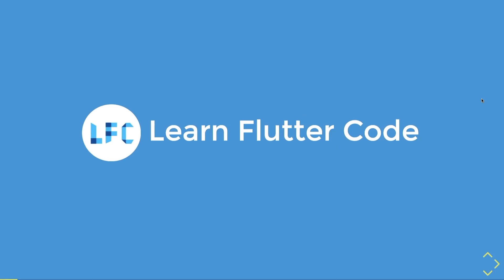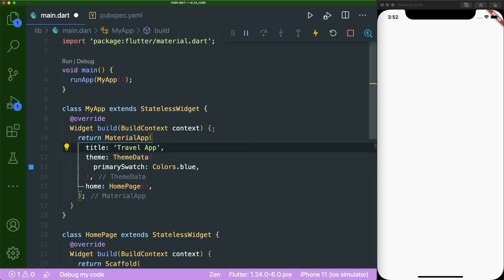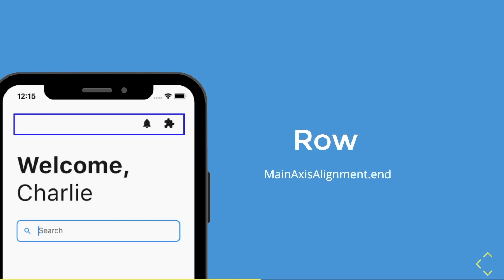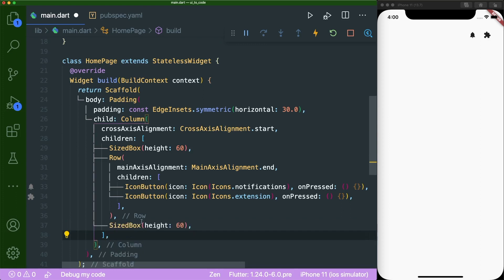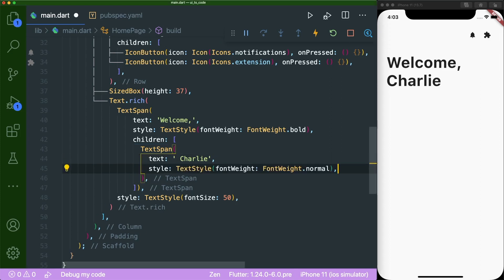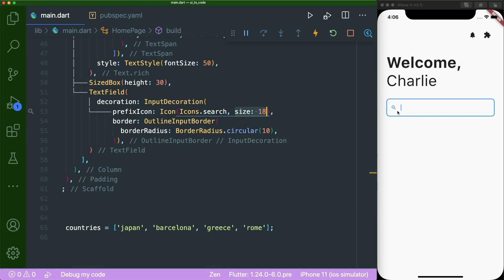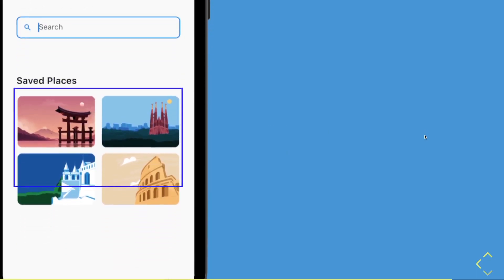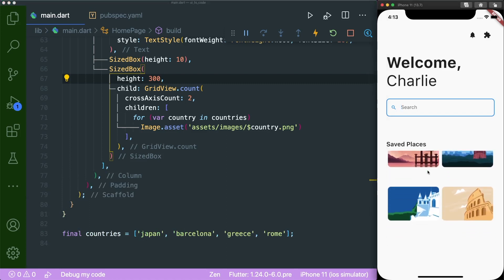Figma to Flutter: How to create Travel App in Flutter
I break down on how to create a travel app in Flutter

⏰ Timeline:
00:00 - Introduction
06:17 - RichText widget
08:10 - TextField widget
11:13 - GridView widget